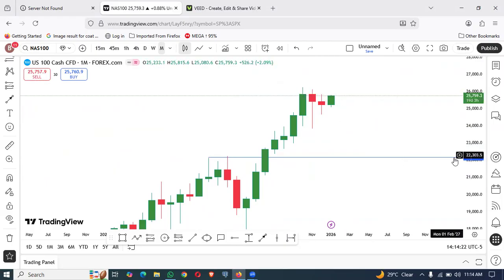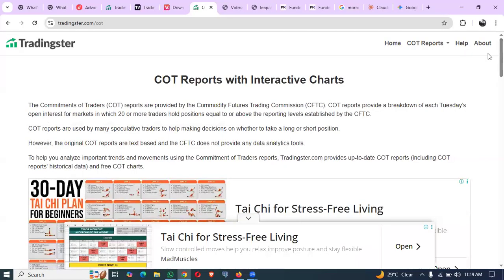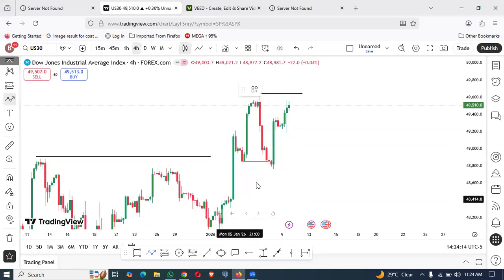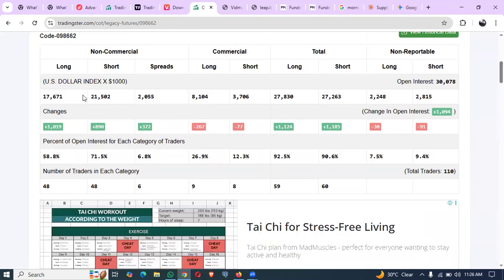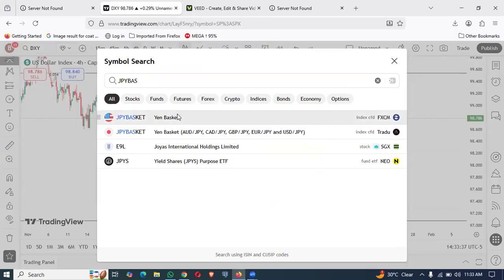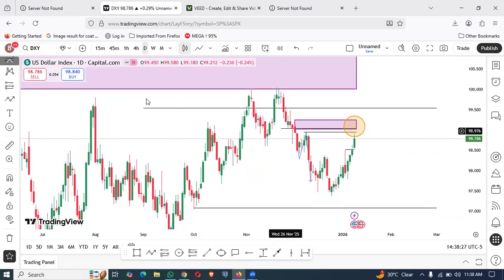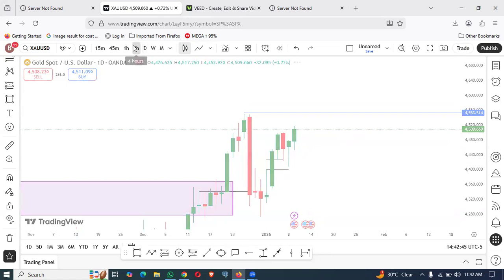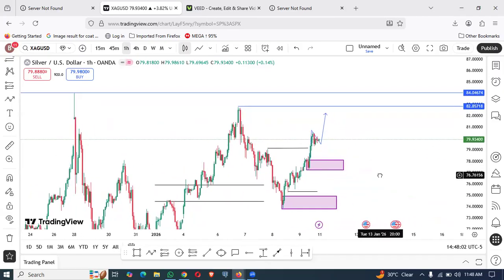WEEKEND MARKET REVIEW 1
PAIRS TO OBSERVE FOR THE NEW WEEK